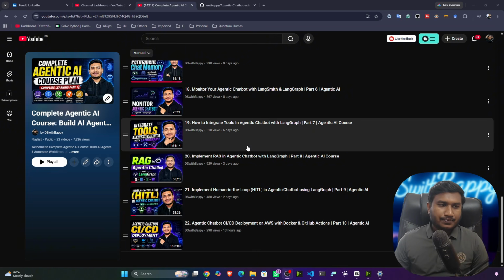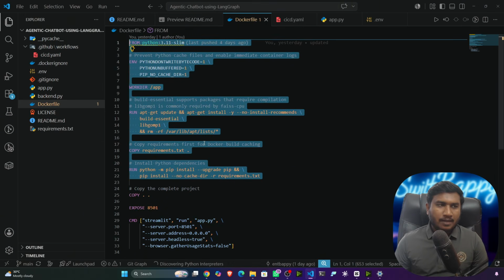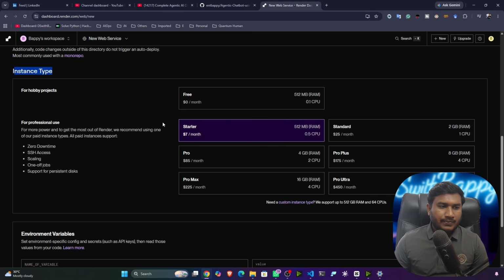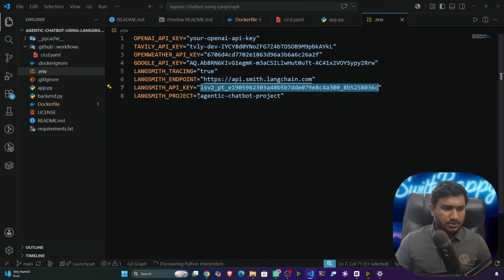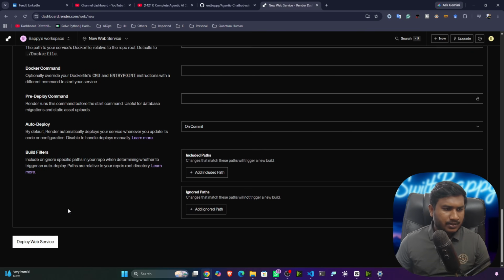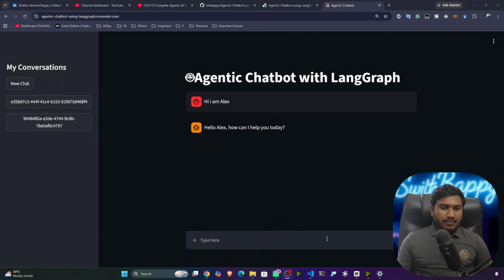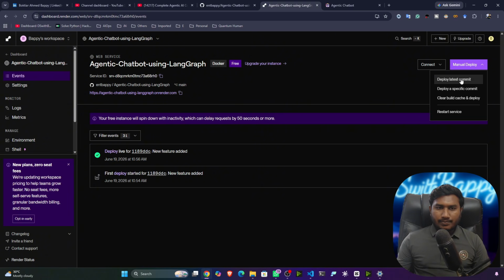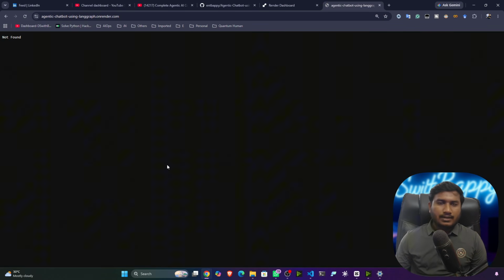23. Deploy Agentic AI Chatbot on Render for FREE with Docker | Fastest Deployment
🚀 Learn how to deploy an Agentic AI Chatbot on Render for FREE using Docker in this complete step-by-step tutorial. If you've built an AI agent with LangGraph, LangChain, FastAPI, Streamlit, OpenAI, or any LLM, this guide shows you how to deploy it to the cloud in just a few minutes without paying for a server.

✅ Deploy an Agentic AI Chatbot on Render
✅ Free Cloud Deployment with Render
✅ Dockerize an AI Chatbot

Thanks!

YOU JUST NEED TO DO